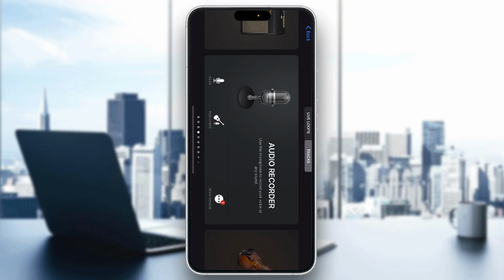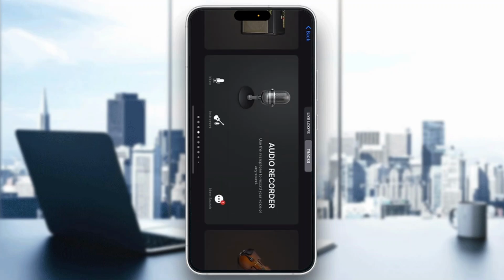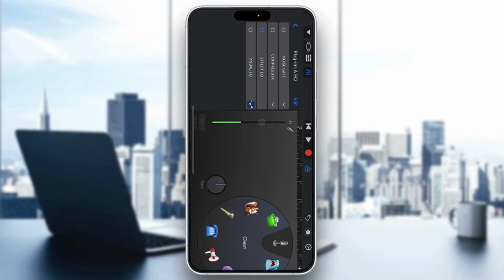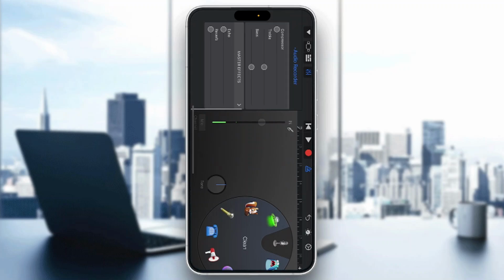How To Distort Vocals In GarageBand Tutorial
Today we talk about distort vocals in garageband,garageband,garageband tutorial,how to use garageband,how to mix vocals,garageband ios